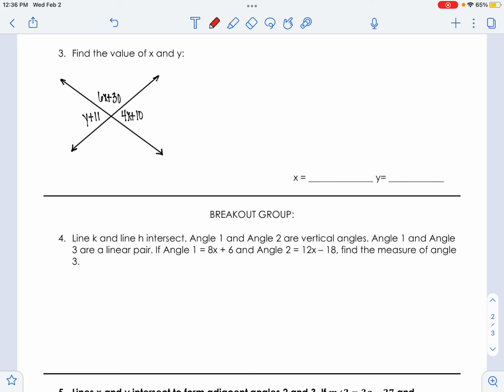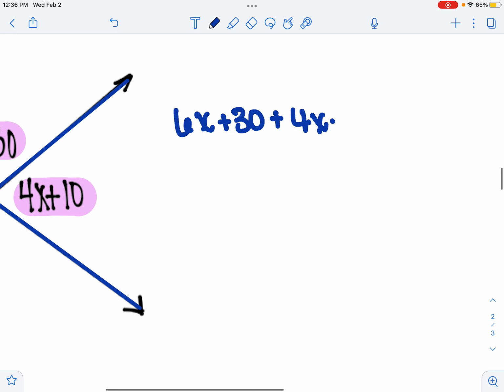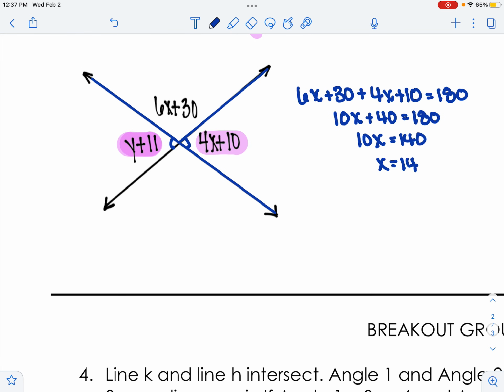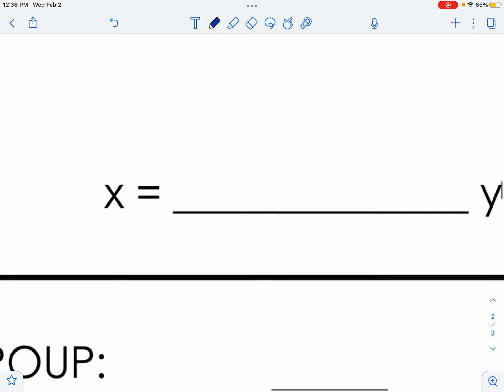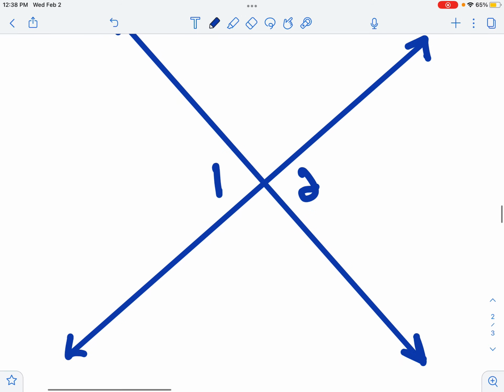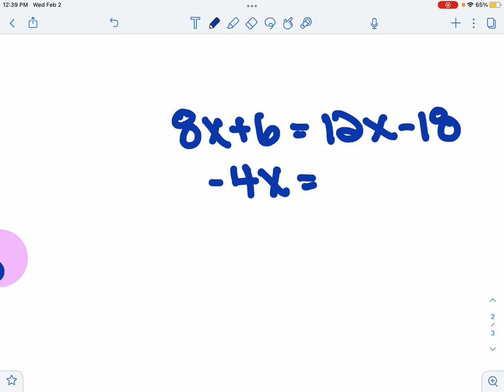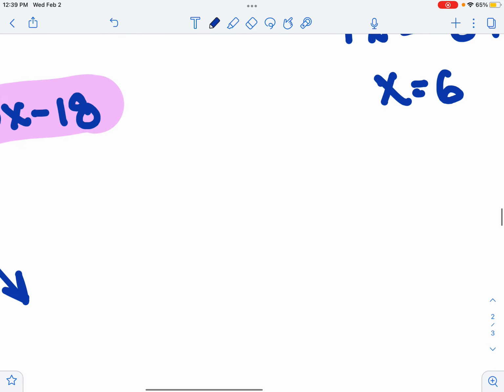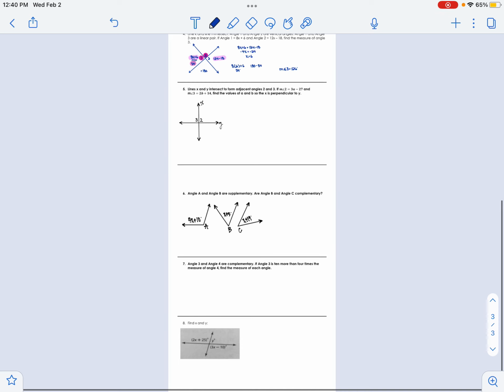H Geometry Breakout 1.5 3&4